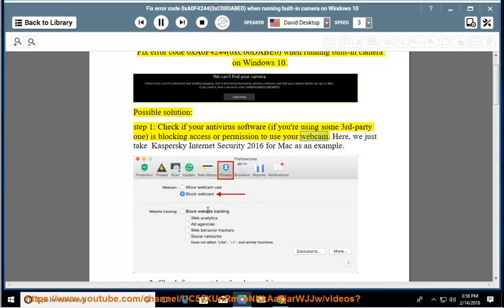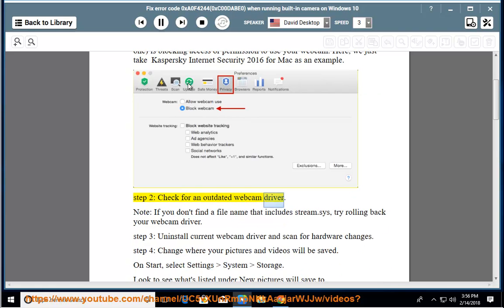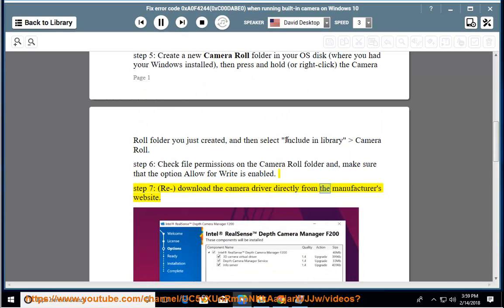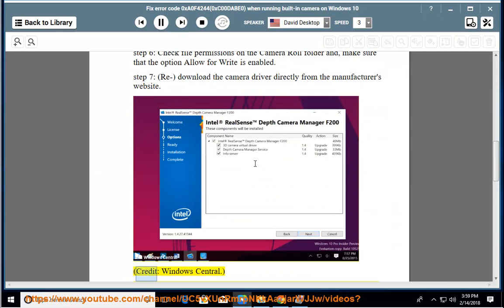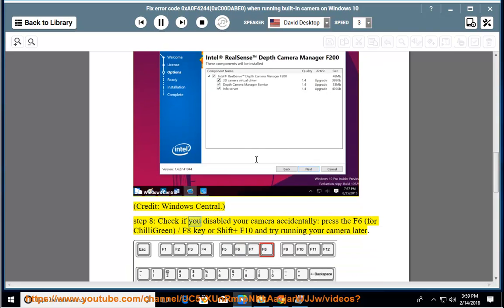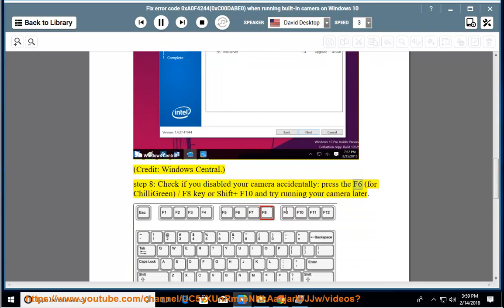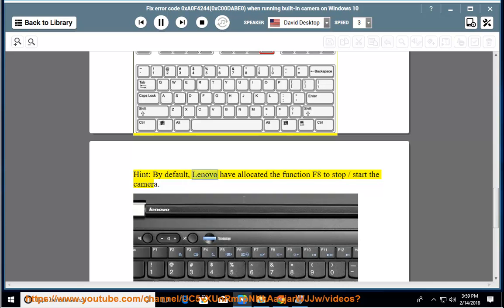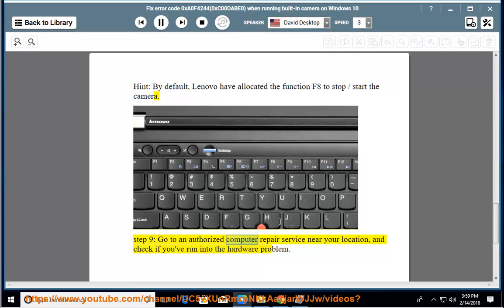Fix error code 0xA0F4244(0xC00DABE0) when running built-in camera in Windows 10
This vid helps Fix error code 0xA0F4244(0xC00DABE0) while trying to run/open the built-in camera on your Windows 10. Learn more?

Fix "Your PC/Device needs to be repaired"